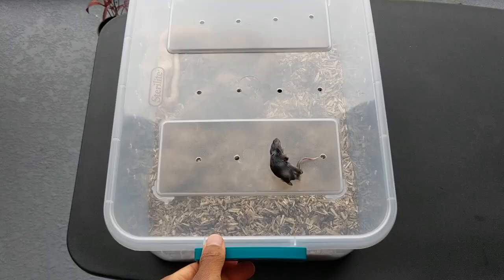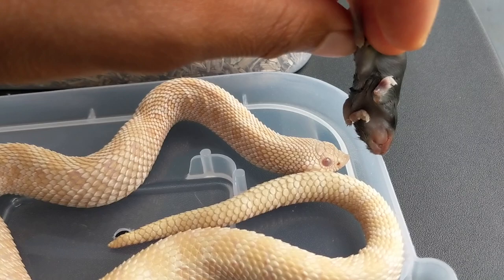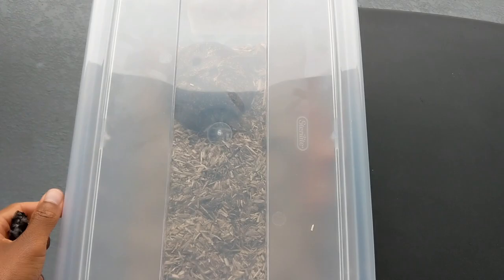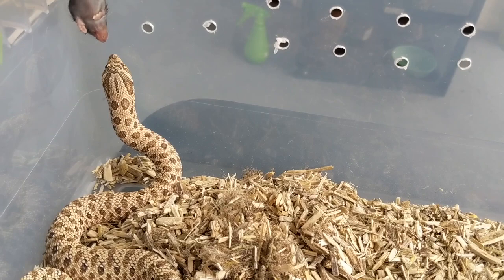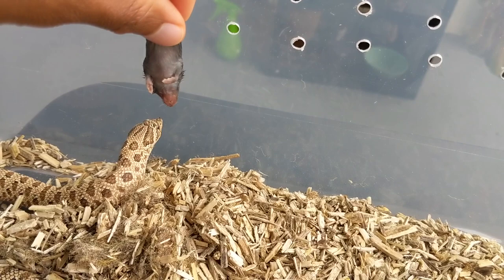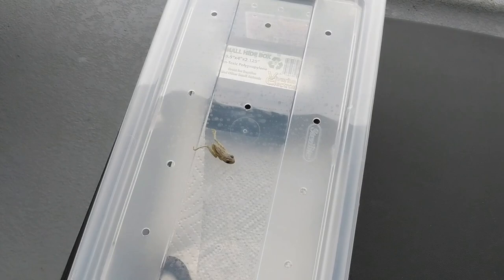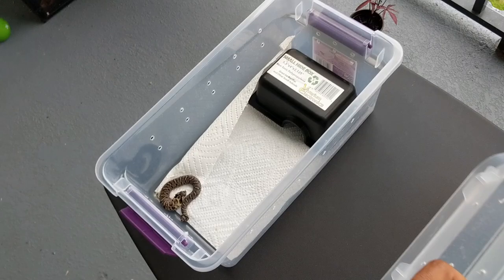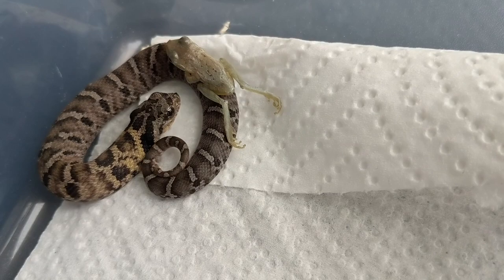Baby Eastern Hognose Eats a Cuban Tree Frog Plus More